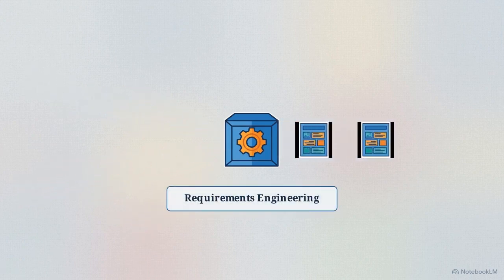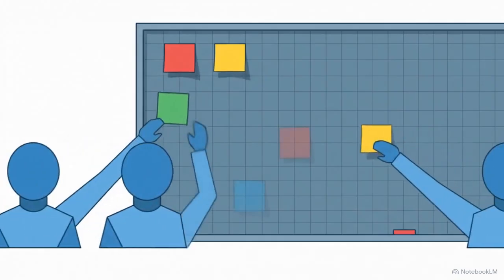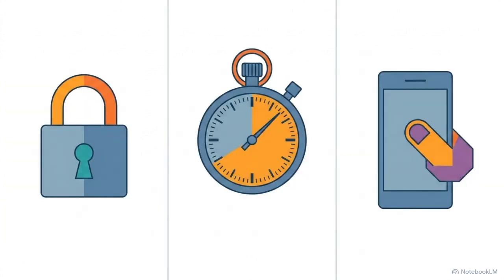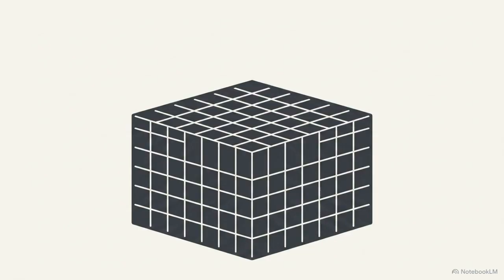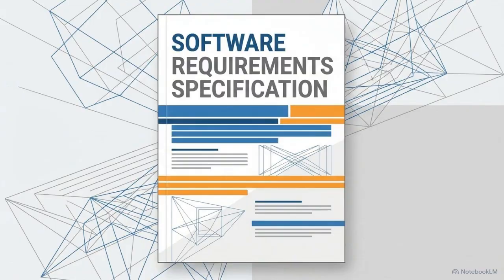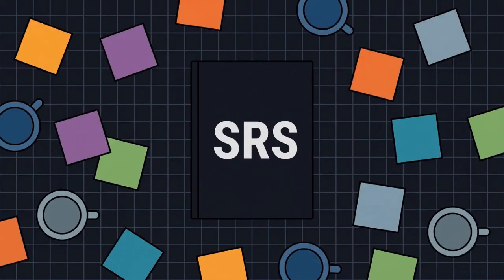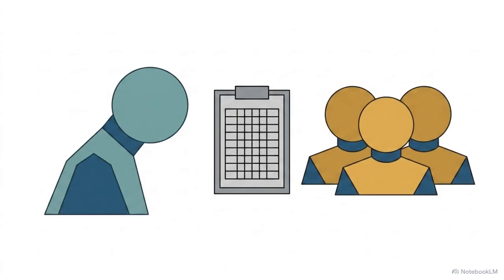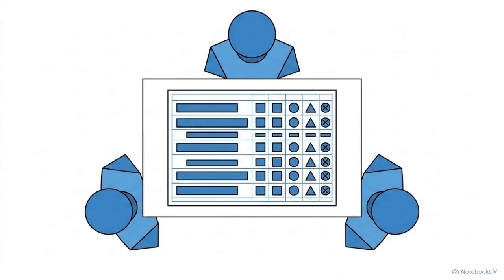Episode 11: From Chaos to Contract - The SRS Blueprint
Master the complete requirements engineering pipeline from chaos to contract. This episode walks through inception, elicitation, elaboration, and negotiation to forge consensus on achievable goals. Learn how to formalize requirements into an industry-standard Software Requirements Specification (SRS) following the Weaguer's template. Discover validation techniques to catch ambiguities and understand requirements management protocols for handling inevitable stakeholder changes during development. Transform vague human goals into a definitive technical blueprint.